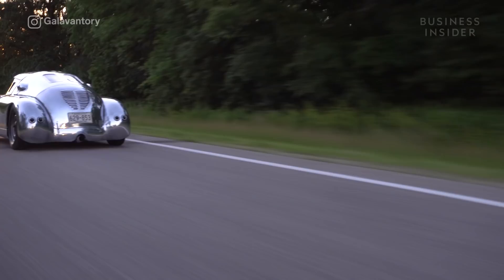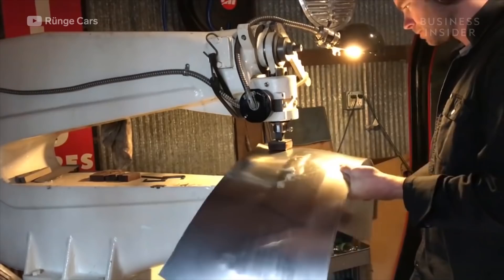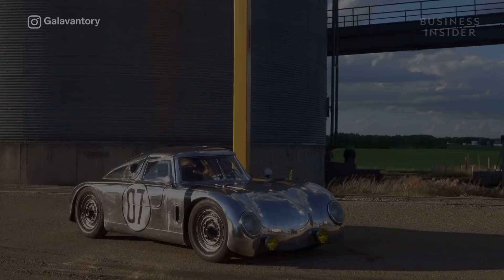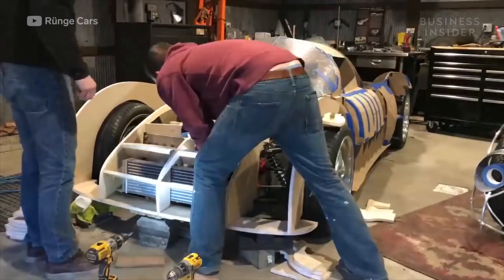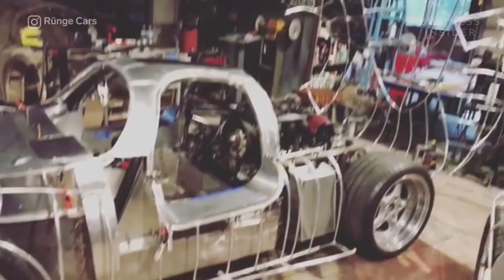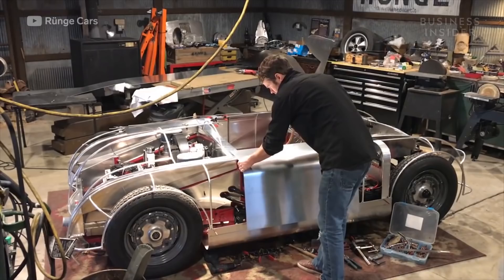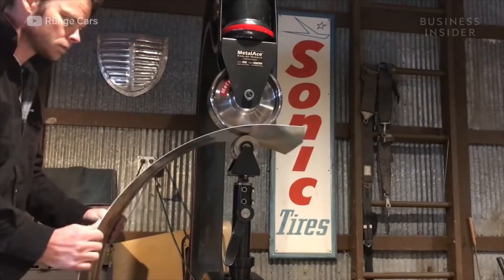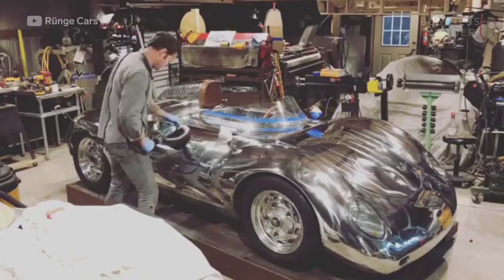How Aluminum Cars Are Built By Hand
Chris Rünge builds made to order sports cars in his garage. He uses a technique called English Coachwork to bend aluminum panels into the classic curves that were found in old Porsches.

Following is a transcript of the video:

Narrator: This isn't your average car. It didn't come from a factory, it's never seen an assembly line, and it doesn't have your typical paint job. While most car enthusiasts get excited by horsepower, handling, and other performance metrics the most impressive thing about these cars is that they're handmade.

Meet Chris Rünge of Rünge Cars. His bespoke automobile company operates out of his small workshop in Minnesota. Chris uses various metal-shaping techniques to build his cars to customers' specifications. Engine options vary based on customers' desires. But most of the mechanical components are repurposed from older Porsches. Each car takes at least 2,000 hours to build. Currently, Rünge cars are valued at $275,000. Chris will show us how he takes sheets of aluminum and turns them into drivable works of art. This is how Rünge cars are made.

Chris Rünge: So, I start my build process with a concept and usually, that starts with a sketch. Once I have the body design down, I then build a wood buck like the one you see here. Now, the buck acts as a guide for the body panels that are going to be made later on.

Narrator: The wood buck can take up to three weeks to make and it's a crucial part of the design process. Chris builds the buck from scratch around the chassis of the car. It's ultimately responsible for the shape of the vehicle though, customers can still make changes at this stage.

Chris Rünge: Once I have the buck designed, I then start building a tube buck like the one you see down here. The aluminum tubes stay in place on the finished car and the aluminum bodywork that you see actually gets bonded to it.

Narrator: After the tube buck is complete, Chris builds the internal paneling and integrates a steel safety cage into the frame of the car. Now he can begin his metal-shaping process for the exterior. Chris uses four tools to shape the metal. The English wheel, reciprocating hammer, radius brake, and the bossing mallet and shot bag. He uses these tools to shrink and expand the metal. Chris uses the tube buck as his guide for shaping the metal. Here you can see him carefully lining the raw aluminum to the body of the car. He marks off the point where the metal should bend. Then, he uses the radius brake to get the desired bend. He cuts off any excess metal and uses clecos or temporary rivets, to temporarily hold the panel in place.

Then, he moves on to the fenders. Chris starts by laying out paper and cutting it into the shape he wants. On this particular model, he uses the English wheel and reciprocating hammer to match the aluminum with the paper template. These steps are completed for every inch of the tube buck until the body of the car is complete. He then removes the clecos and bonds the panels to the tube buck. Finally, Chris dresses the metal. Dressing means to smooth out welds and rivets then polish the car to a perfect shine. Now, it's time for a test drive. Would you get behind the wheel of this metal masterpiece?